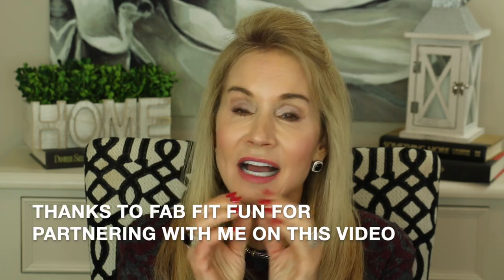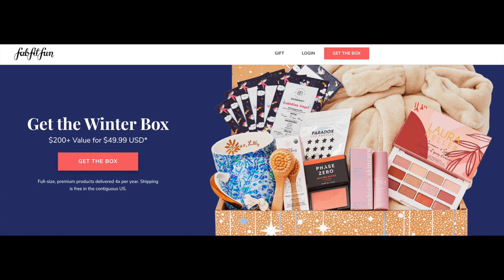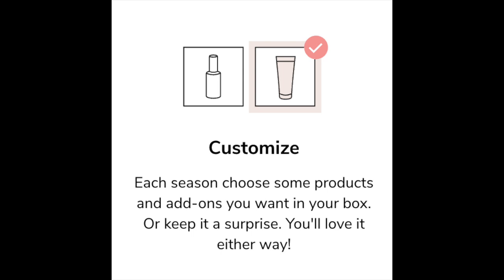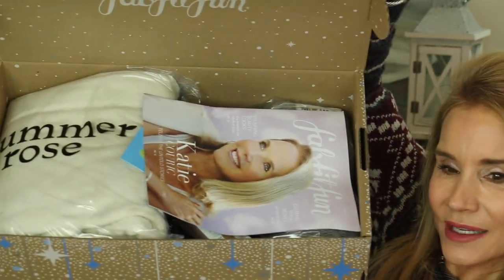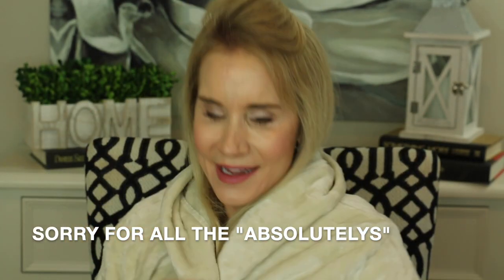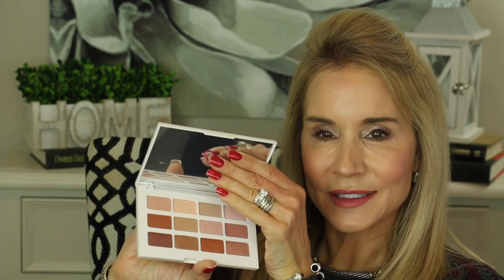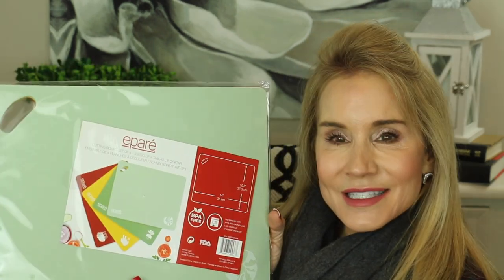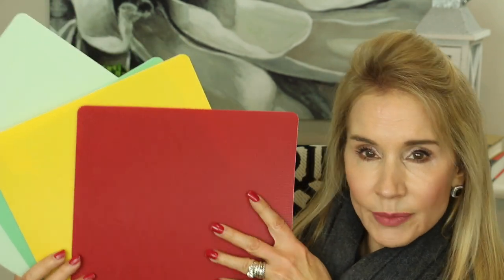FAB FIT FUN FALL 2020 UNBOXING! | IS IT WORTH IT?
I am so pleased Fab Fit Fun asked to partner with me on their Winter 2020 box. In this video I show you my entire unboxing.  Depending on your membership level, Fab Fit Fun actually allows you to customize some of the items which will come in your box each season. I really love this aspect of the Fab Fit Fun program.

If you also receive the Fab Fit Fun box, I would love you to share your opinions about your experience in the comments section below the video.  XXOO Beth

WHERE I PURCHASE CLOTHES:
THREDUP:  RECEIVE $20 OFF!
I buy much of my clothing from this gently used clothing site.  I search for items in specific brands and in "New w Tags" or "Appears New" condition.
MY "REFER A FRIEND" LINK GIVES YOU $20 OFF YOUR FIRST PURCHASE

JEWELRY WORN IN VIDEO:
Following are some of the pieces I wear regularly in my videos:

Davie Yurman Cable Classics Hoop Earrings with Gold

Does Rakuten Work?  When you want to go shopping online, go to Rakuten first.  Search for the store you want to visit (i.e. Macy's Amazon, Old Navy, etc), then click on the offer you want to use!  Each quarter you will receive a check from Rakuten for your Online Rebates (it's just like the old rebates, except you don't have to send anything in to get money back, except go through Rakuten).

Face Book: Fifty Plus Beauty